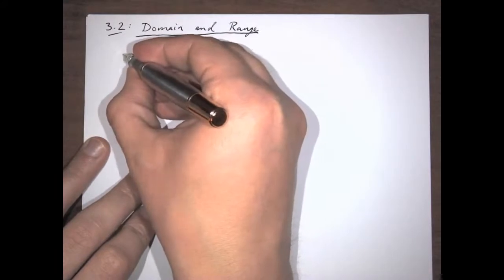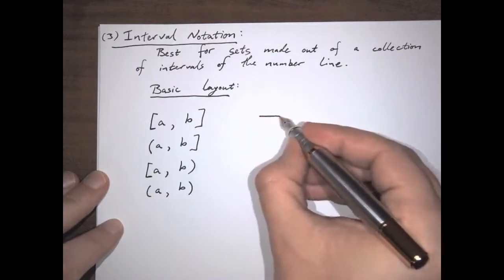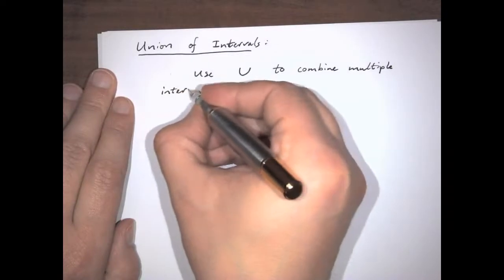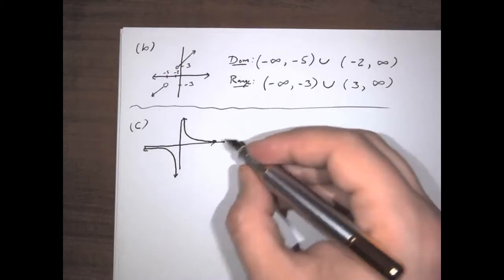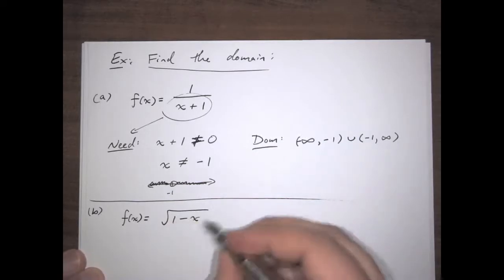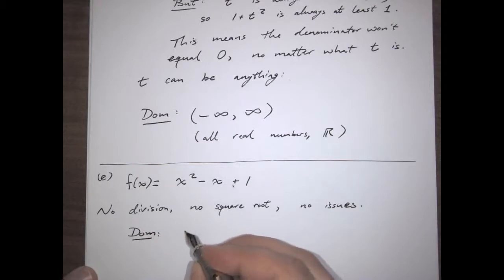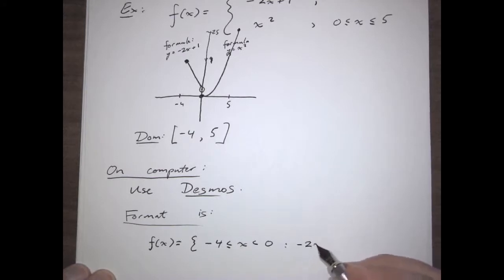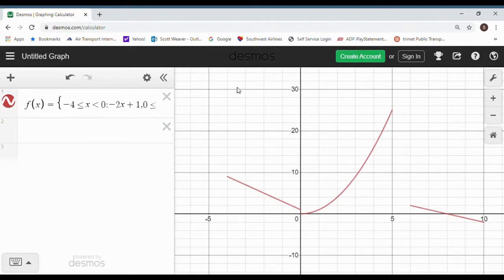Mth 111 Section 3.2